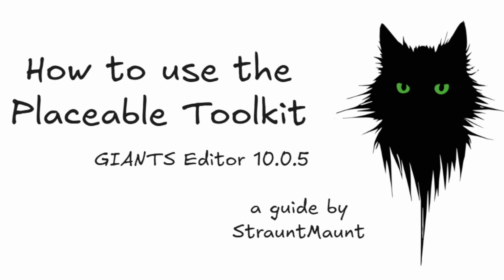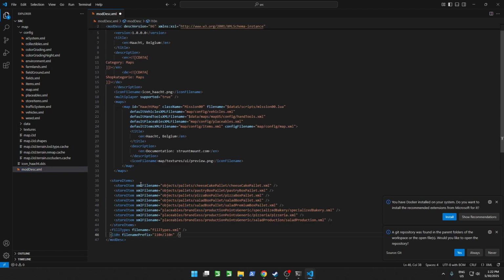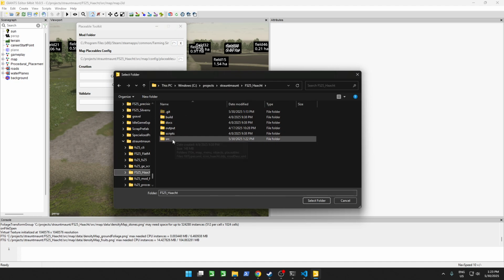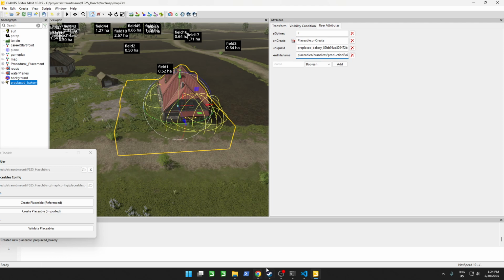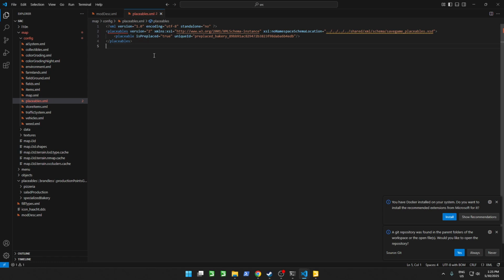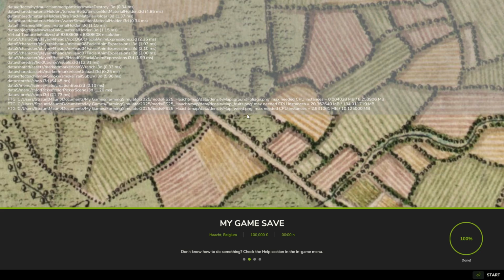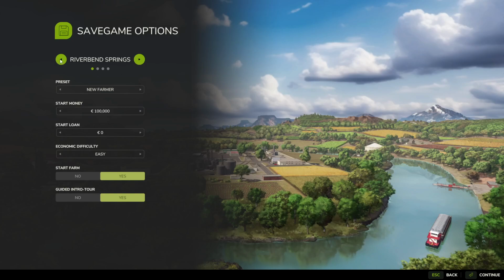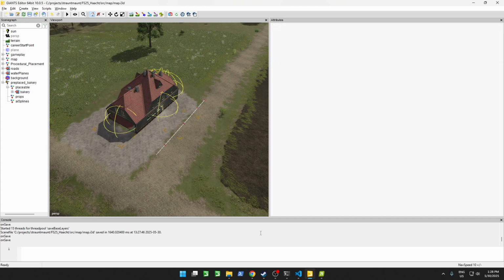How to use Placeable Toolkit - Giants Editor 10.0.5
Farming Simulator 25 - Giants Editor 10.0.5
How to use the placeable toolkit.

Demo using the placeable toolkit to import a placeable into a map as a prePlaced placeable.